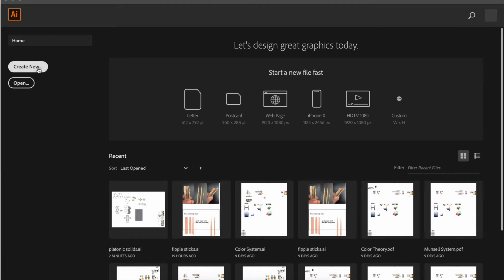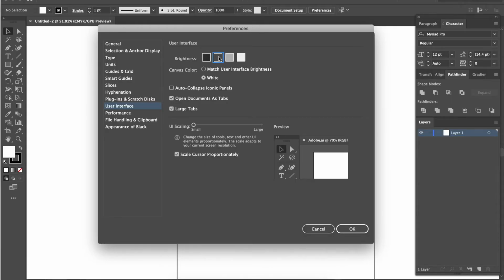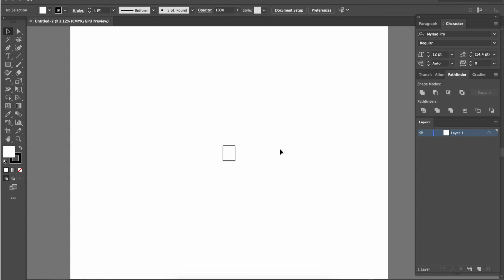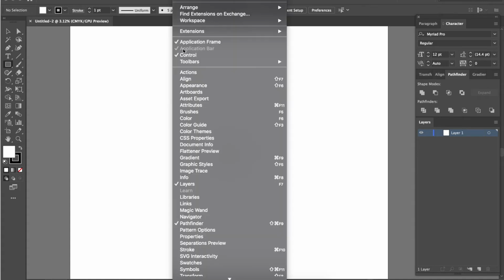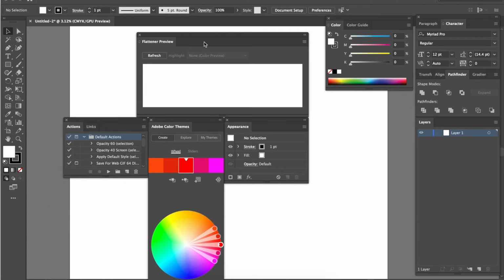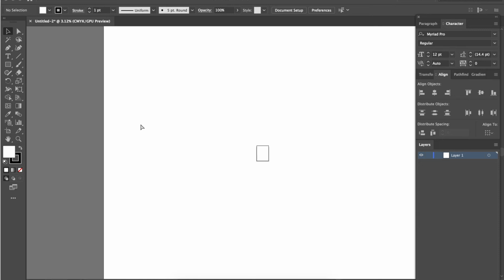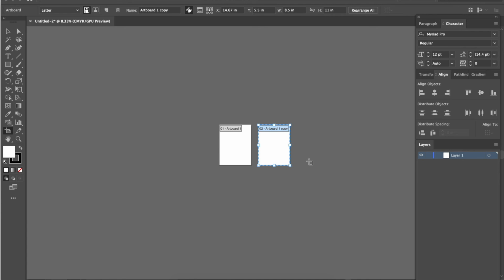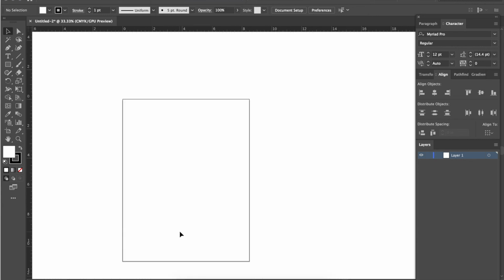Skinned Frame Vol. 1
Introduction to Skinned Frame project
Getting setup in Adobe Illustrator 3:51